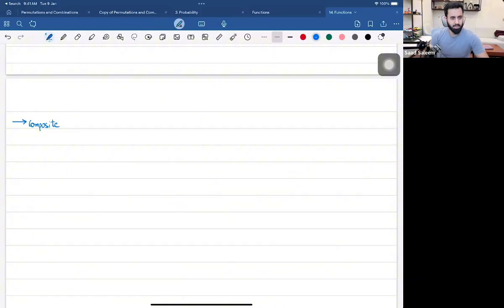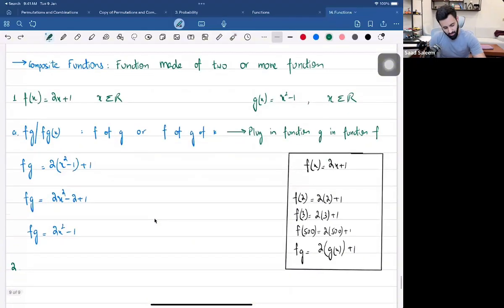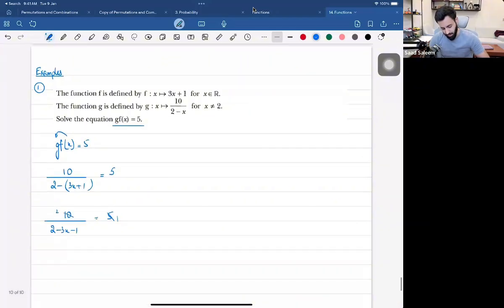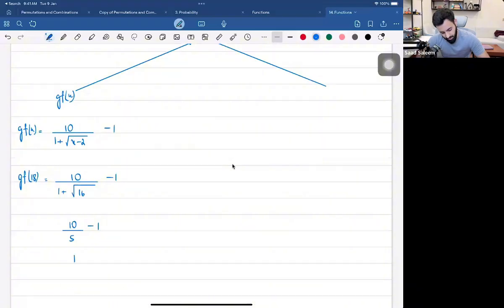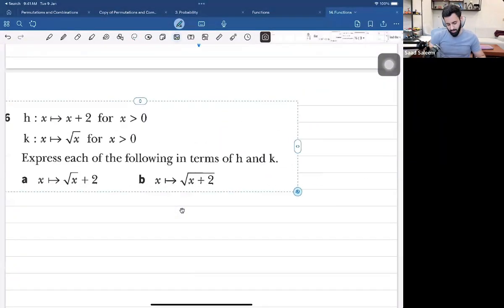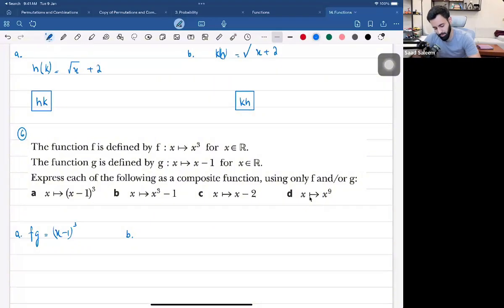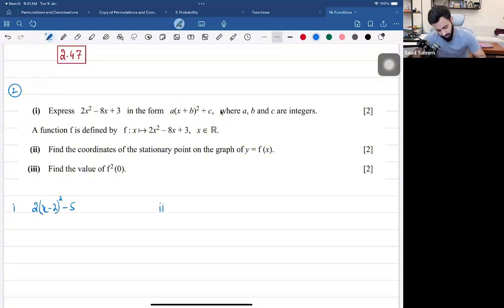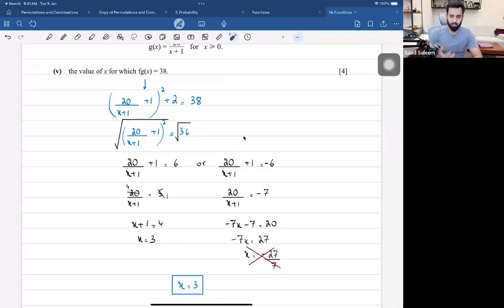IGCSE / O Level - Add Math: Functions Part 3